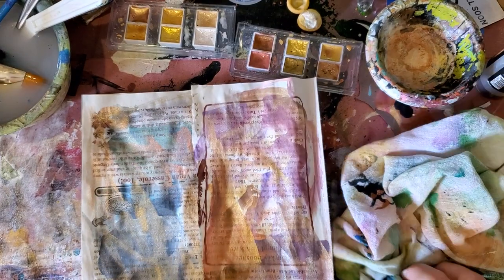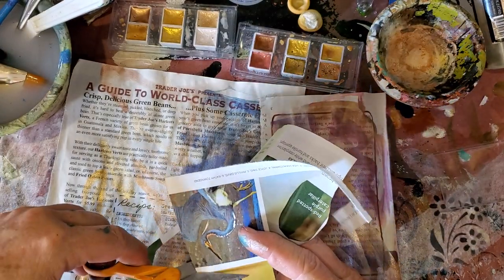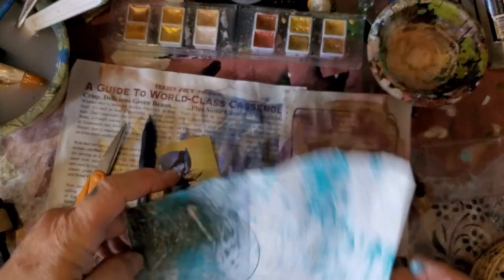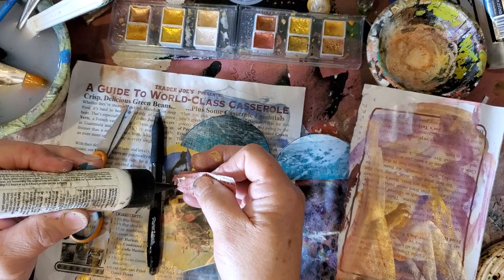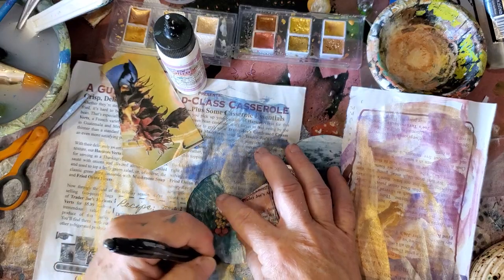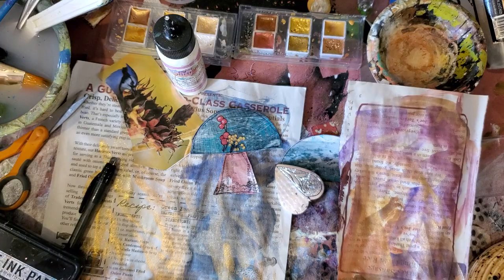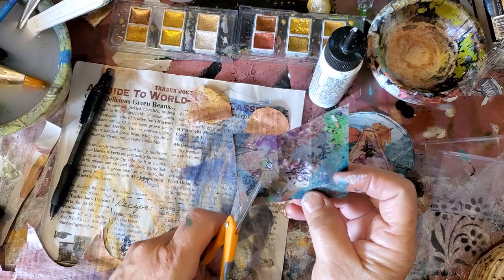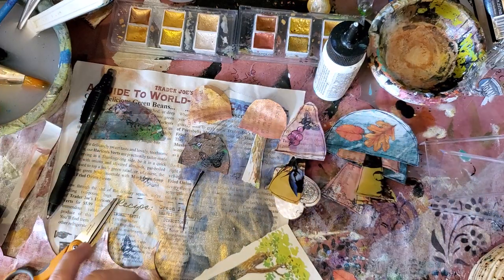Paper mushrooms for Barry